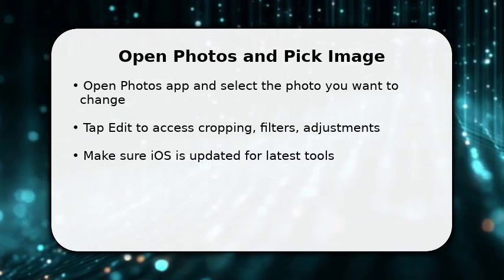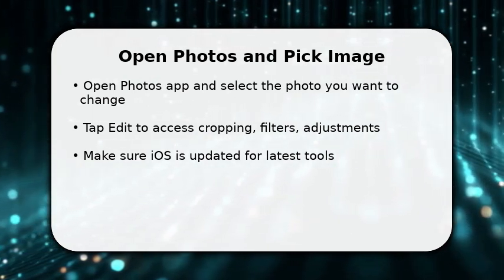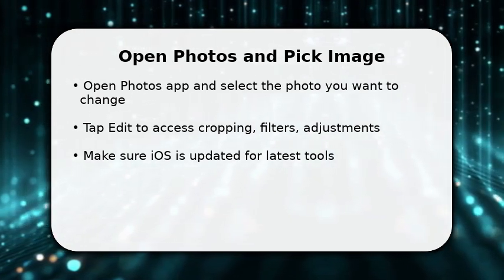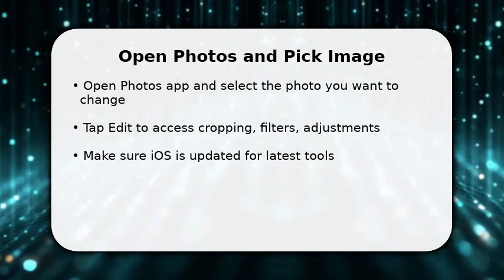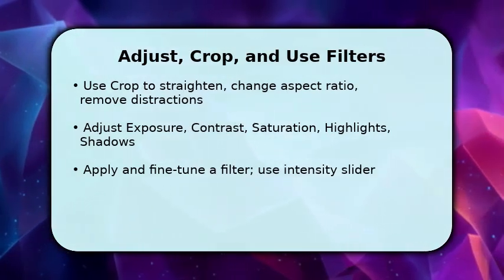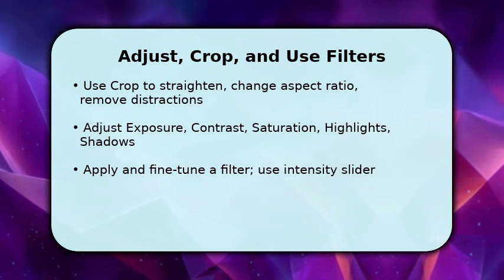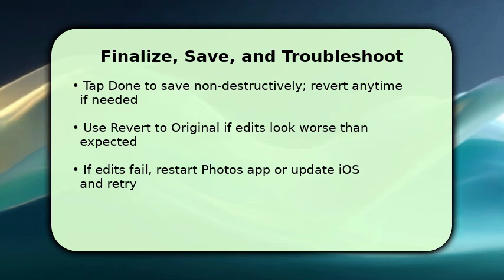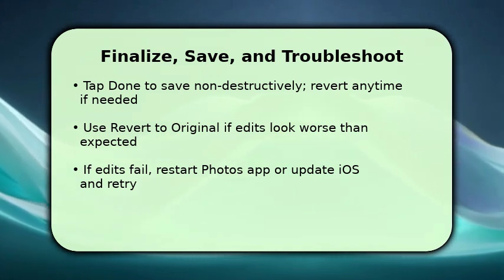How to Change Photo Iphone (updated)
Discover the step-by-step guide to changing your photo on iPhone. This updated video tutorial walks you through selecting a new profile picture, ensuring it meets Apple's size requirements, and setting up privacy controls for added security.